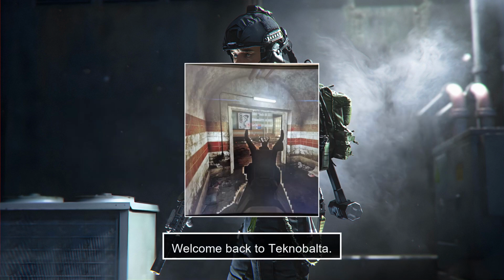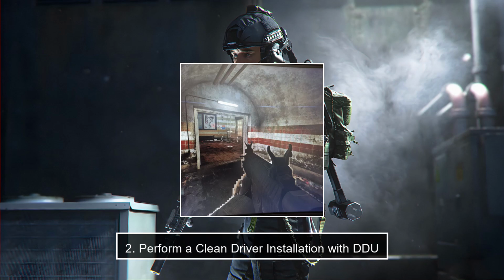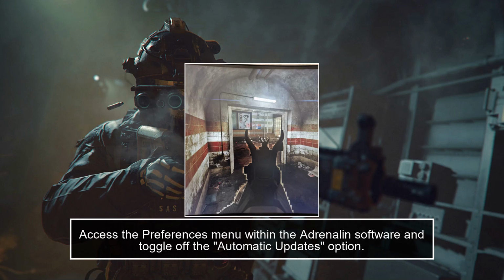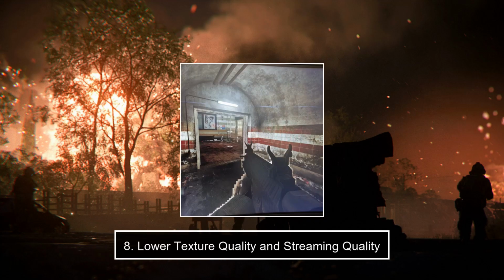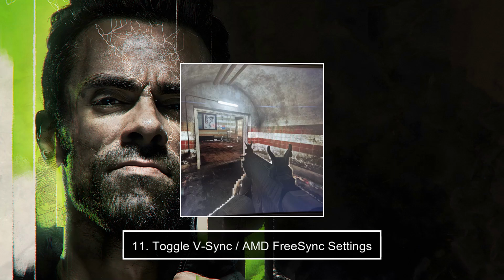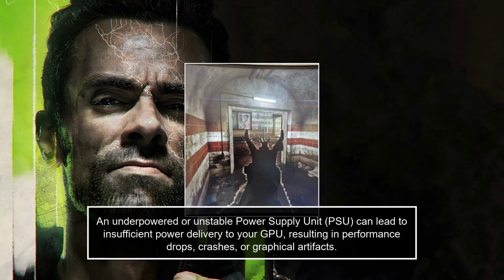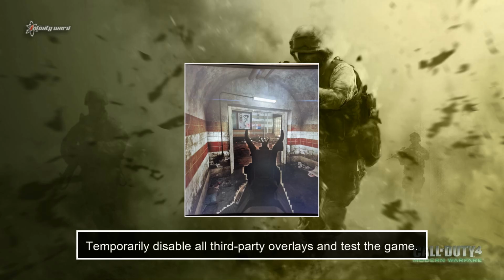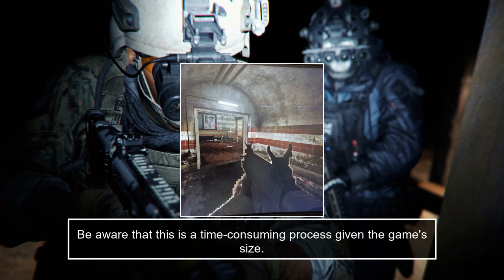How to Fix Call of Duty Modern Warfare 3 Graphics Artifacts on AMD GPU ✅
This Teknobalta guide addresses the persistent and disruptive graphics artifacts, such as mosaicking and pixelation, frequently encountered by AMD GPU users within Call of Duty Modern Warfare 3. These visual anomalies detract significantly from the immersive gameplay experience, often rendering certain textures and weapon models visually corrupted. The root causes are multifaceted, primarily stemming from incompatible or unstable display drivers, particularly recent AMD Adrenalin releases that may introduce regressions. Beyond driver inconsistencies, factors like corrupted game files, misconfigured in-game graphics settings (e.g., anti-aliasing, upscaling technologies like FSR, and intensive features like Ray Tracing), VRAM limitations, shader cache corruption, and even underlying hardware instabilities such as inadequate power supply or thermal throttling can contribute to these visual glitches. Our systematic troubleshooting methodology begins with rigorous driver management, emphasizing the critical importance of performing clean installations of known stable AMD Adrenalin versions after a thorough Display Driver Uninstaller (DDU) scrub in Safe Mode. This process eliminates residual driver files that frequently trigger conflicts. Following driver optimization, we delve into comprehensive in-game setting adjustments, advising users to meticulously fine-tune anti-aliasing methods, disable FSR if artifacts persist, reduce texture and streaming quality to alleviate VRAM strain, and systematically disable advanced graphical features. Verification steps include regular game file integrity checks via Battle.net or Steam, vigilant monitoring of GPU temperatures and clock speeds using diagnostic tools, and ensuring the operating system is fully updated. By methodically applying these expert-level solutions, users can systematically diagnose and eradicate graphical corruption, restoring the intended visual fidelity and stability to Call of Duty Modern Warfare 3 on their AMD hardware.

Timestamps:
0:00 - Introduction
1:09 - Rollback to a Stable GPU Driver Version
2:18 - Perform a Clean Driver Installation with DDU
3:10 - Disable AMD Software Automatic Driver Updates
4:01 - Verify Call of Duty Modern Warfare 3 Game Files
4:53 - Disable AMD FidelityFX Super Resolution (FSR)
5:50 - Lower Texture and Streaming Quality Settings
6:36 - Set Render Resolution to Native 100%
7:27 - Toggle V-Sync / AMD FreeSync Settings
8:06 - Monitor GPU Temperatures and Clocks
9:06 - Check Power Supply Unit (PSU) Stability
9:47 - Run Call of Duty Modern Warfare 3 as Administrator
10:44 - Reset AMD Adrenalin Graphics Settings
11:33 - Adjust FidelityFX Sharpening Settings
12:17 - Conclusion and Teknobalta Channel Prompt